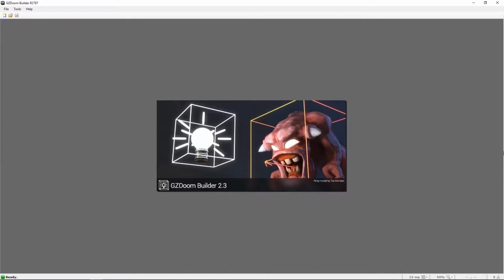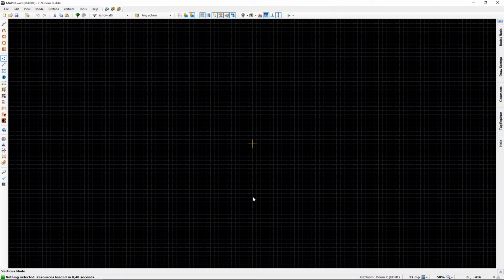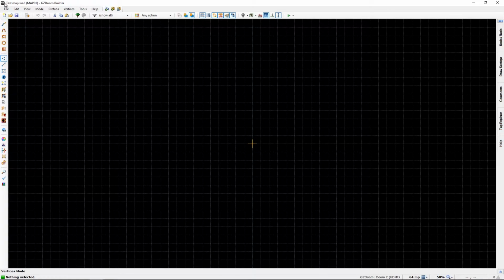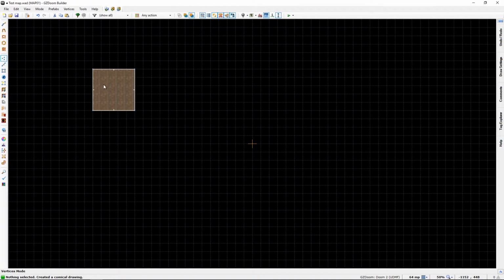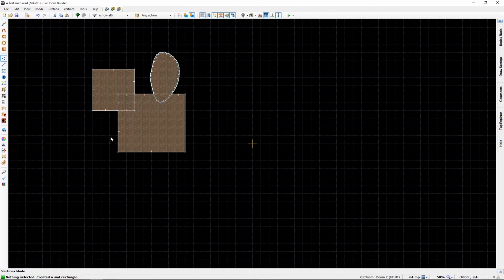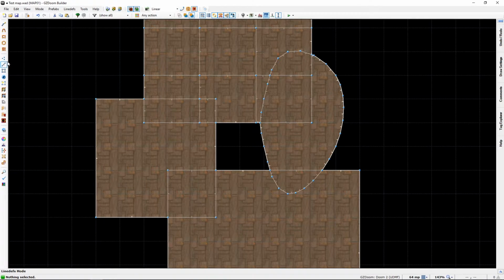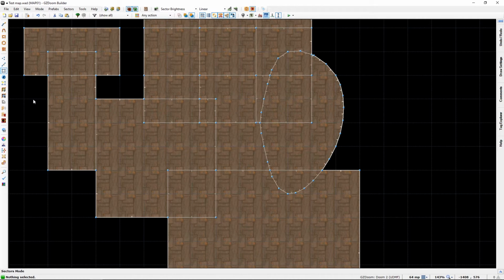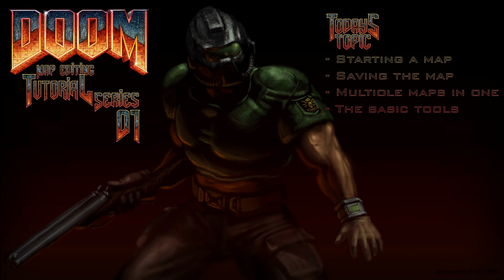(Old) 01: The Basics - Let's learn GZDoom builder with Lazygamer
GZDoom Builder is no longer updated, switch to Ultimate Doom Builder, the successor to GZDB and join me in my new updated tutorial series